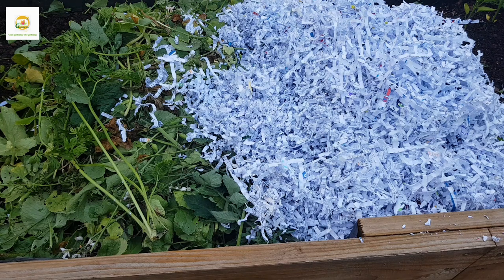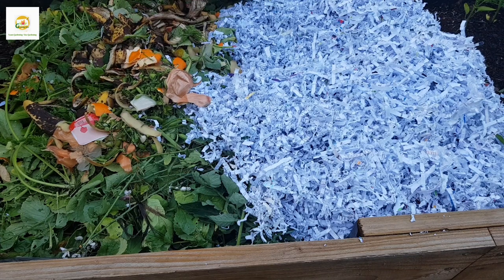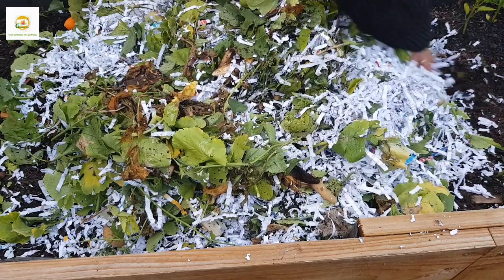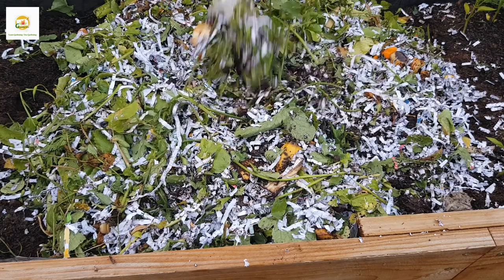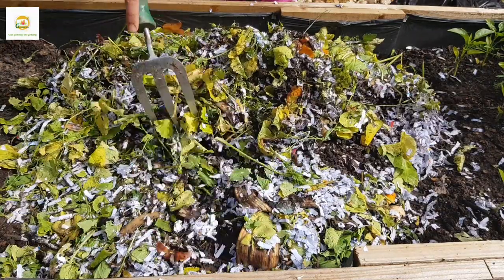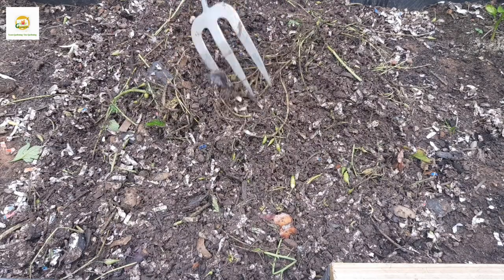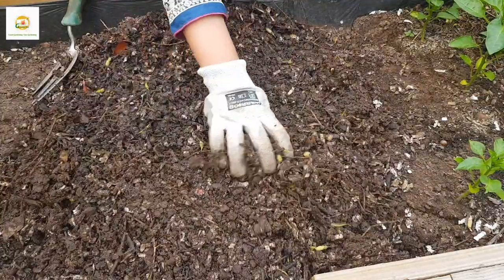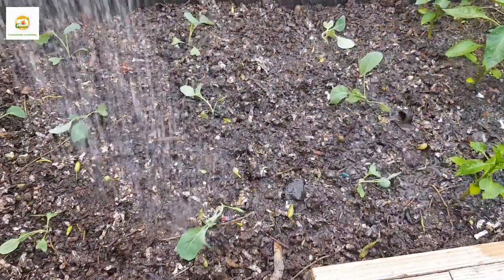Make compost fast at home ~ compost in just 2 weeks~ Rejuvenate old soil before planting a new crop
In this video, I am showing how I make compost fast in just 2 weeks to rejuvenate the old soil before planting a new crop. I am using hot composting technique and sharing my tips to effective composting for improving soil health.

5 tier strawberry & herb planter
2 tier mini green house

I garden in zone 8 (UK) and I post my gardening vlogs regularly.